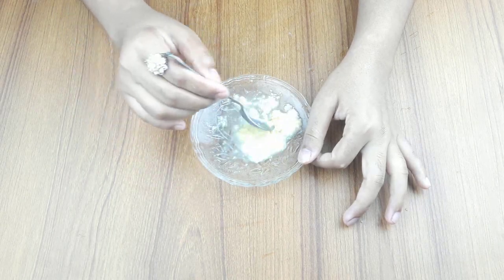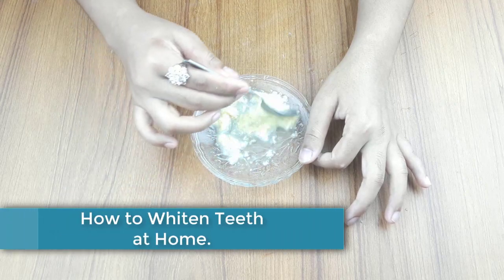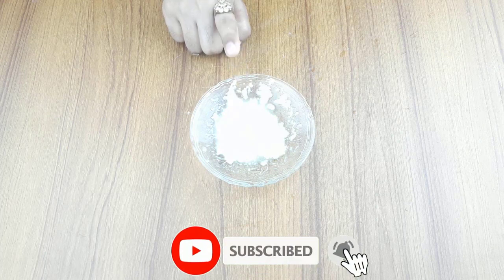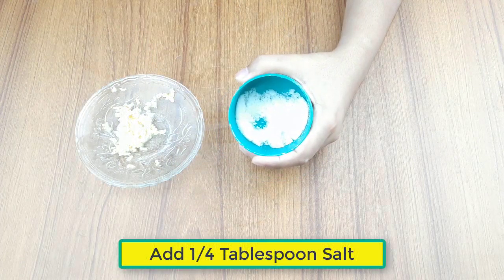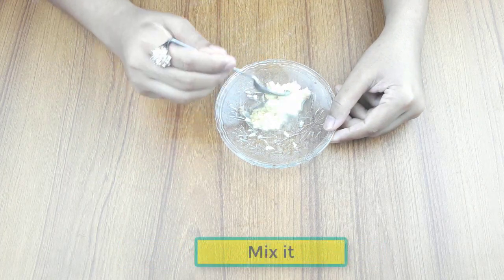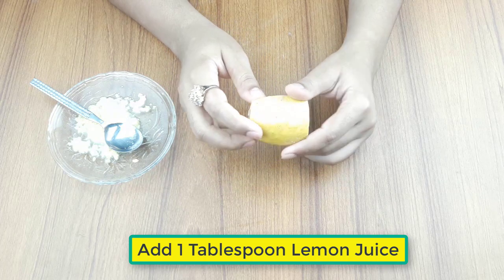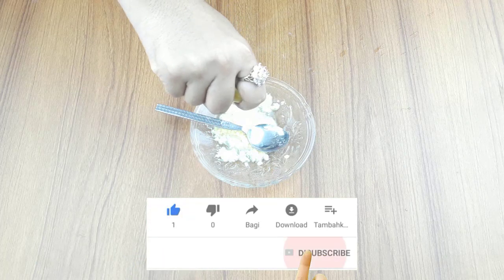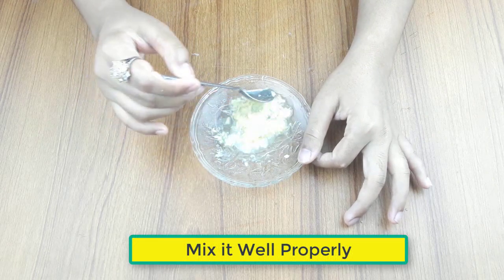In just two minutes, white teeth whiten and shiny like pearls, this recipe / Teeth treatment at home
How To Whitening Your Teeth Naturally,
Teeth Whitening At Home,
How To Whiten Your Teeth At Home,
teeth whitening,